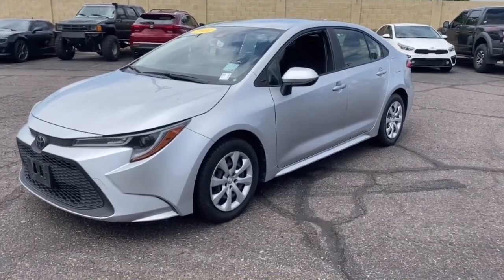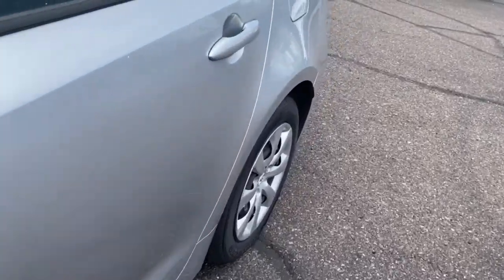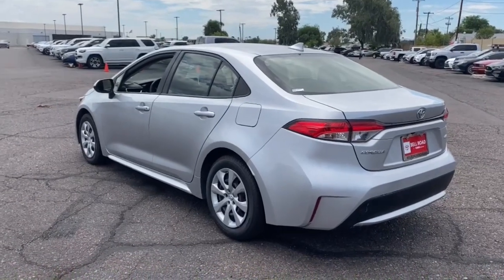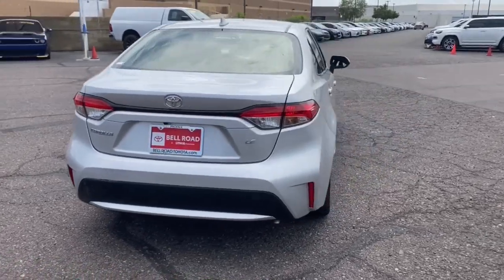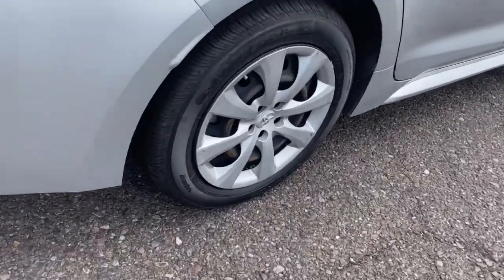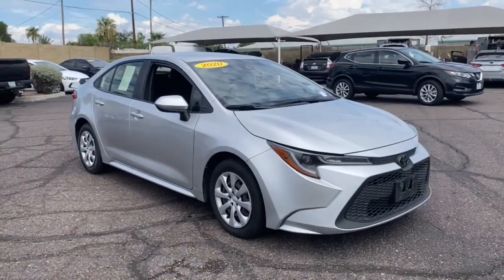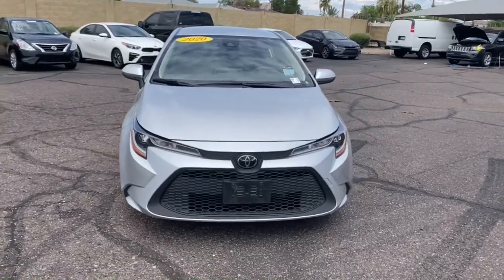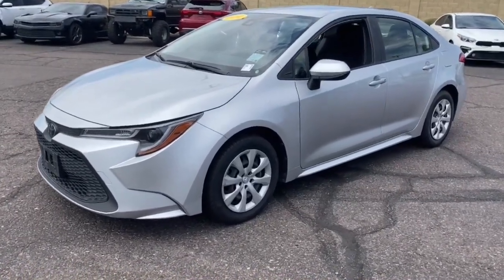2020 Toyota Corolla Phoenix, Glendale, Peoria, Sun City, Surprise, AZ LJ040246P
CLASSIC SILVER METALLIC Used 2020 Toyota Corolla available in Phoenix, Arizona at Bell Road Toyota. Servicing the Glendale, Peoria, Sun City, and Surprise, AZ area.
2020 Toyota Corolla LE CVT - Stock#: LJ040246P - VIN#: JTDEPRAE1LJ040246

30/38 City/Highway MPGSilver 2020 Toyota Corolla LE FWD CVT 1.8L I4 DOHC 16VAwards:* 2020 KBB.com 10 Coolest New Cars Under $20,000Price does not include dealer installed accessories, tax, title, license, or $529 dealer doc fee. Please call for availability.